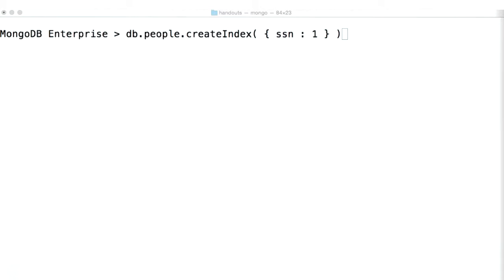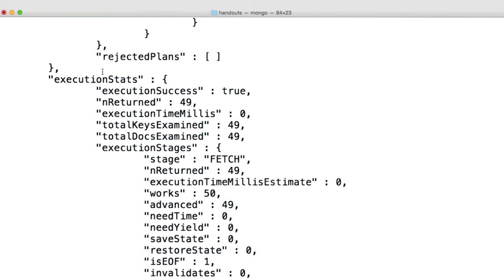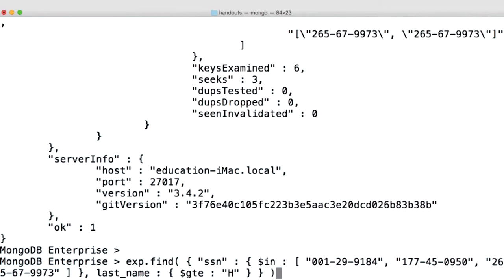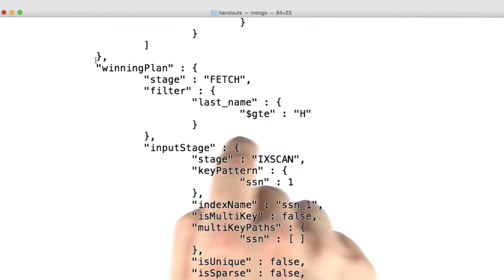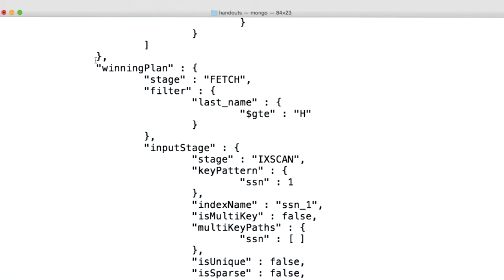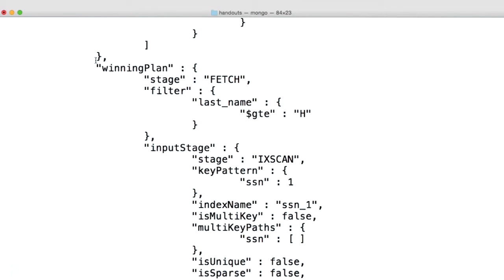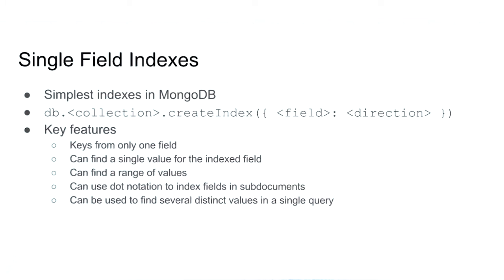M201 Lesson 2.3 Single Key Indexes Part 2